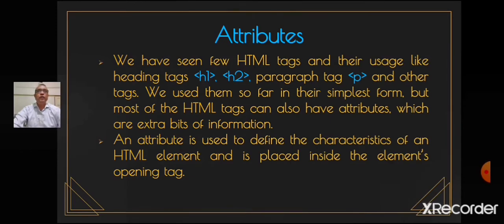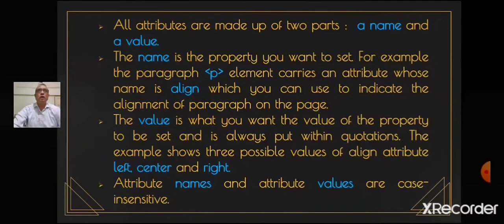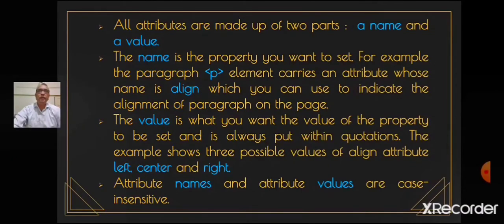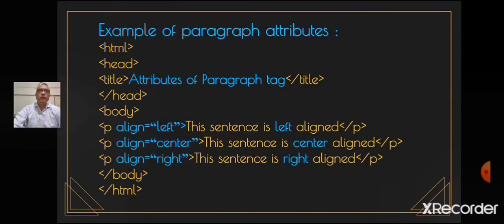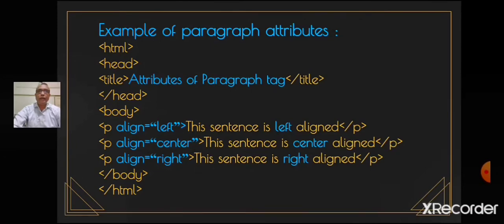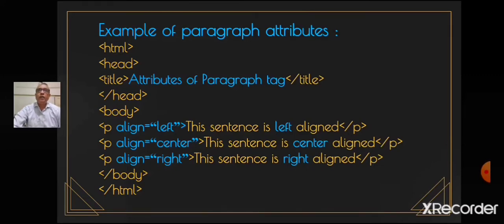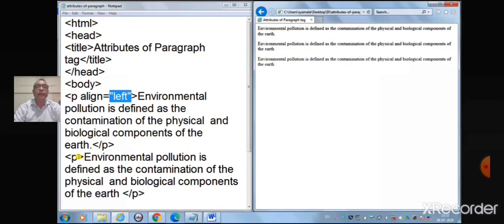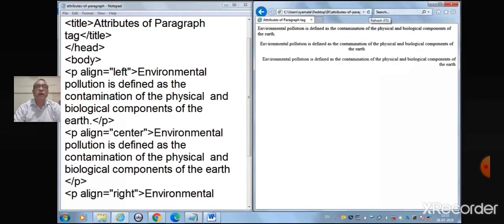class_9_computer_html_part_3_7th_august_2020